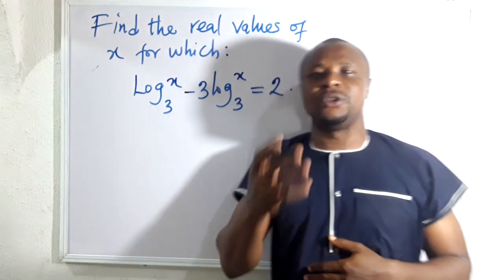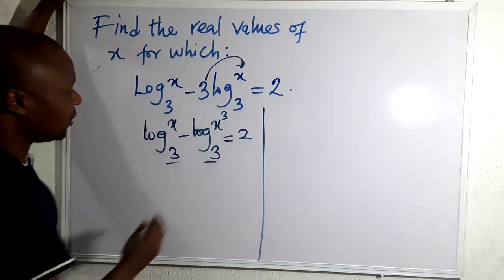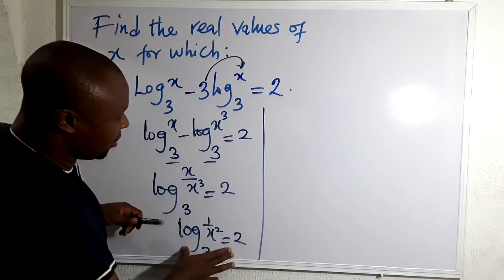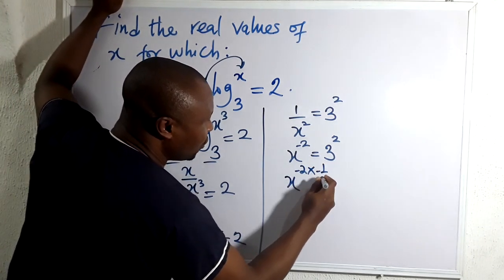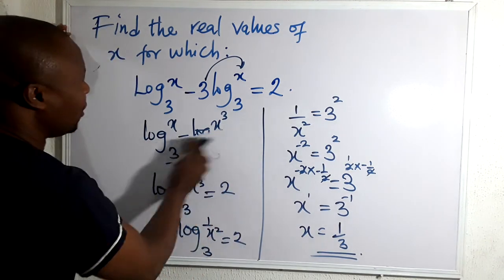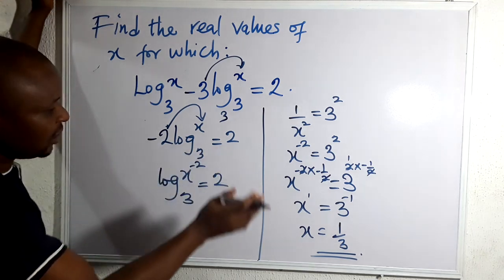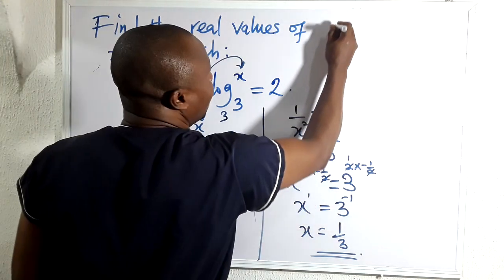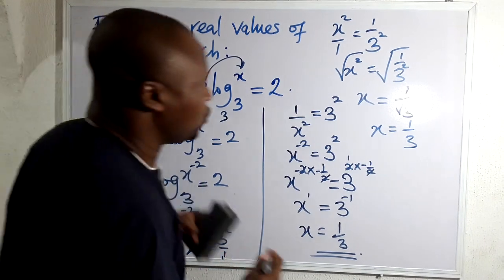Logarithm Question And Answer (Part 6).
this video teaches how to apply some of the laws of logarithms to solve a particular type of question.